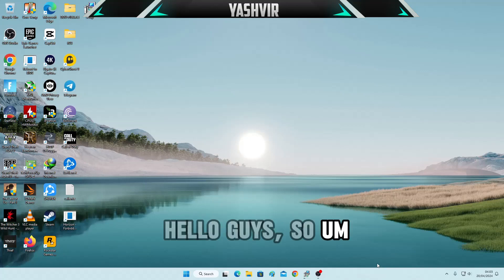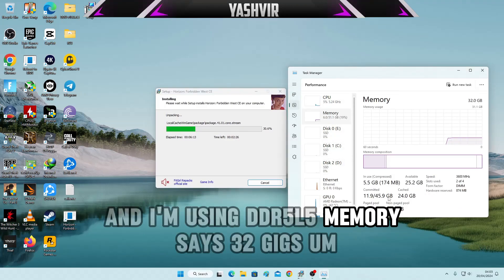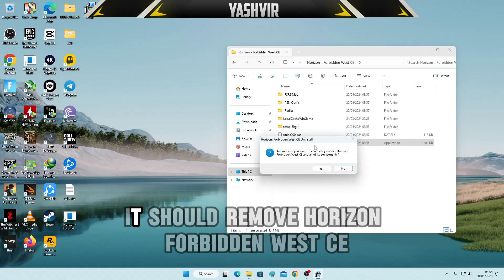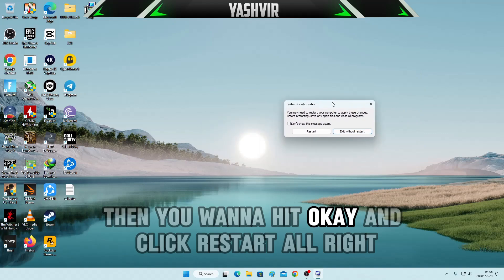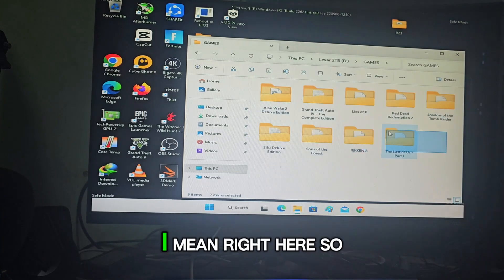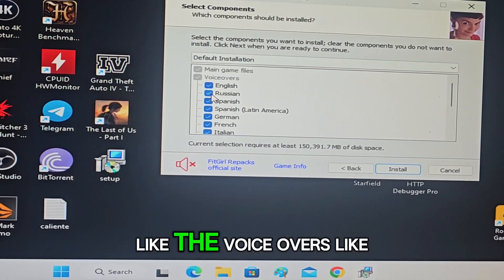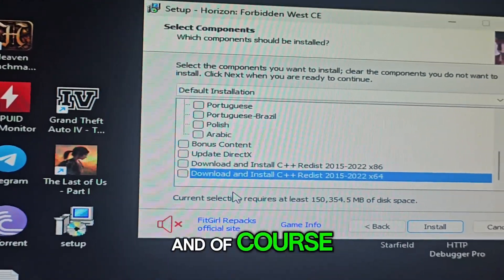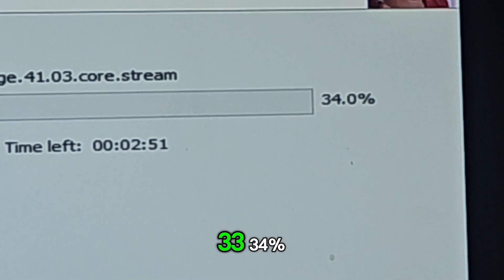What should you do if your FitGirl repack games stuck while installing?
If your FitGirl repack games are stuck while installing, there are a few troubleshooting steps you can try:

Check System Requirements: Make sure your computer meets the minimum system requirements for the game. If your system doesn't meet the requirements, the game may have trouble installing or running properly.

Antivirus and Firewall: Temporarily disable your antivirus and firewall software before installing the game. Sometimes these programs can interfere with the installation process.
Run as Administrator: Right-click on the game's setup file and select "Run as Administrator" to give the installation process the necessary permissions.

Check for Errors: Look for any error messages that may appear during the installation process. These messages can provide insight into what might be causing the installation to get stuck.

Repack Integrity: If the repack itself is corrupted, try re-downloading the repack from a trusted source and attempt the installation again.

Online Forums and Communities: Check online forums and communities for the specific game you're trying to install. Often, other users may have encountered similar issues and found solutions they can share.

Remember to always download games from reputable sources to avoid potential security risks. If you continue to experience issues, reaching out to the FitGirl repack community or support channels may also provide helpful insights.

6) How to Fix Fitgirl Setup Random Stuck ?
7) How to Fix Fitgirl Unarc Issue ?
8) How to Fix Fitgirl ISDone Error ?
9) How to Fix Fitgirl GTA 4 EFLC Stuck at 0.1 ?

Cheers :)